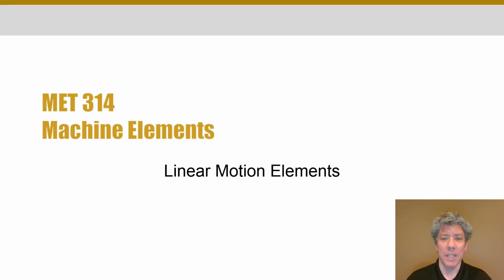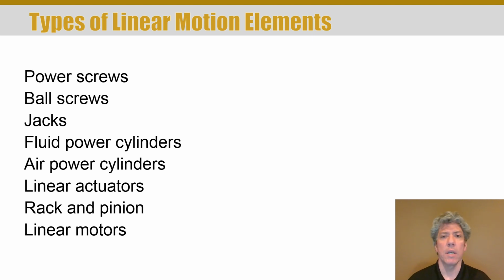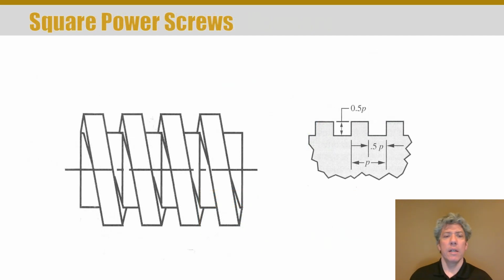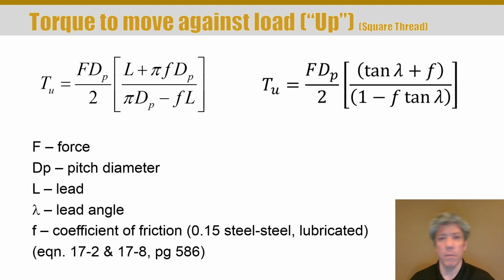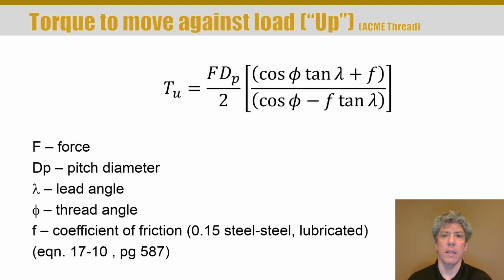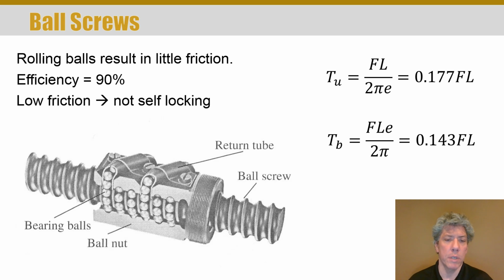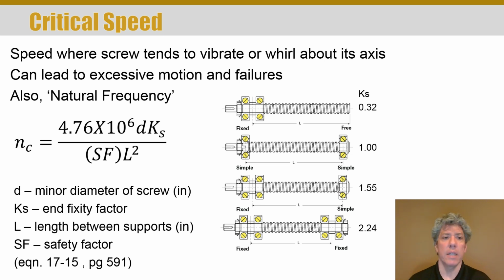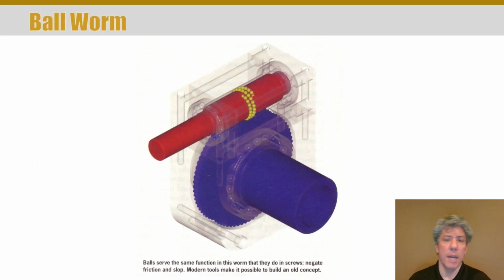MET 314 Linear Motion Elements